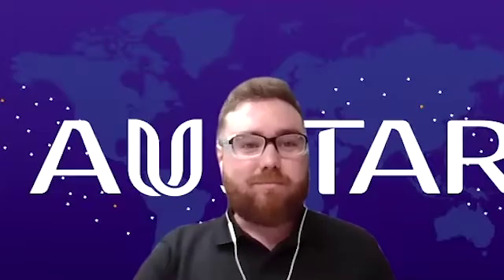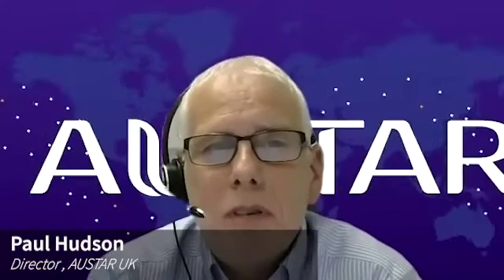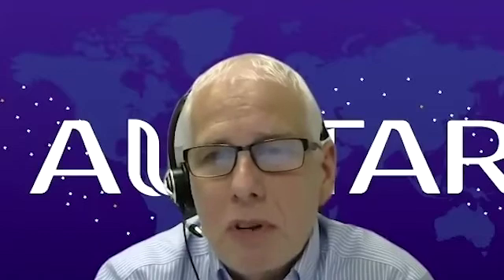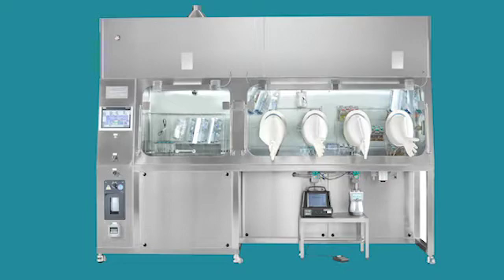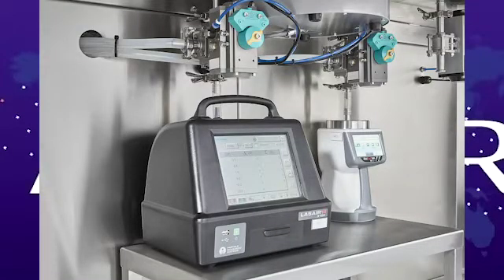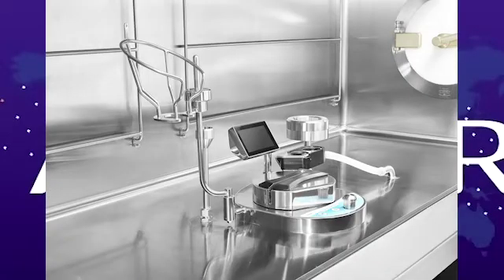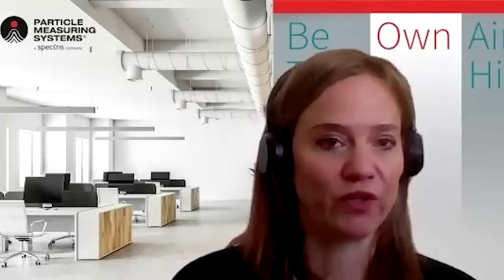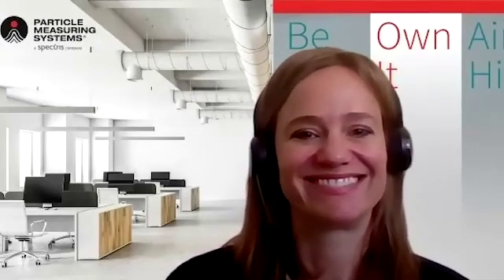Case Study: PMS viable / non viable contamination control solution in an AUSTAR Isolator.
In this video interview, the team from AUSTAR discuss why and how they worked with Particle Measuring Systems' (PMS) exclusive UK distributor, EMS, to provide the AUSTAR sterility test isolator customer with a complete viable and non viable particle counting solution from Particle Measuring Systems (PMS).

AUSTAR uses the MiniCapt Mobile Active Air Sampler, combined with the BioCapt Impactor, for microbial monitoring and the Lasair particle counter.

AUSTAR Group is a leading technology-based pharmaceutical engineering solution provider with comprehensive knowledge and experience in life-science process technology, applications, industry regulatory rules and practices, being able to help clients address issues in quality, compliance and operation excellence and dedicate to providing equipment-engineering-service-consumables turnkey solutions and to promoting industry advancement and create value.

EMS Particle Solutions is dedicated to to customers, technology innovation, & continued professional education, which solidifies the EMS  position as industry leaders in contamination control for controlled environments in the UK and Ireland.